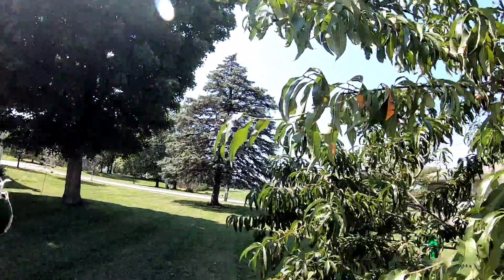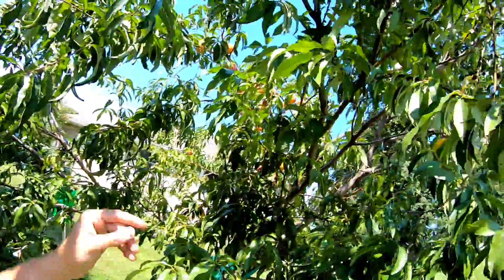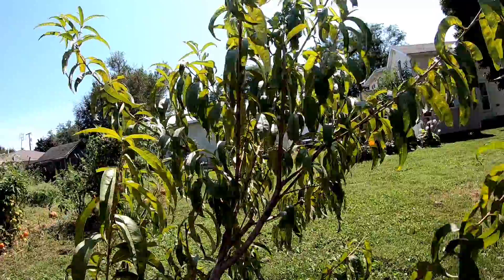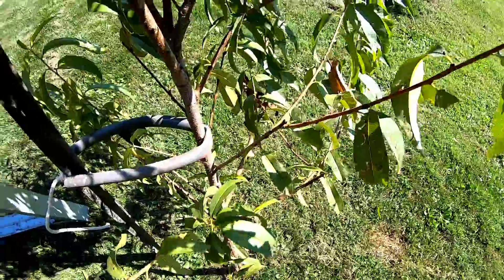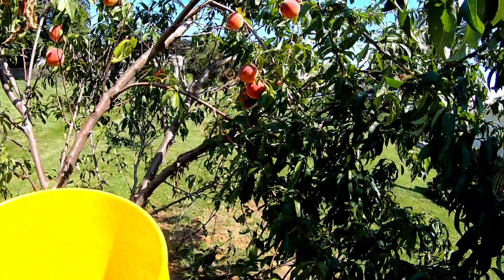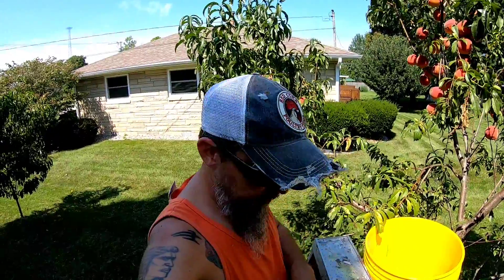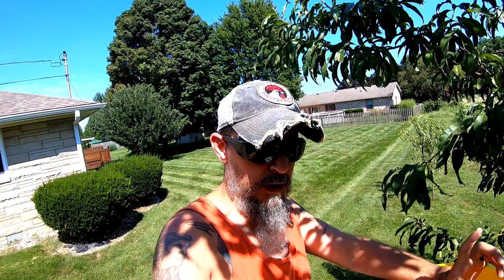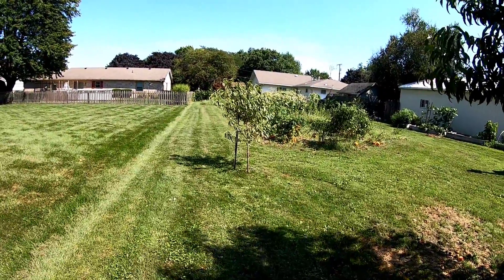Harvesting peaches and storm damage repair.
Today I am going to finish up harvesting the peaches that I couldn't reach from the ground and try to stake off the trees that got damaged from the wind storm. Hopefully this will work to save these trees on our small urban homestead.

Moth trap VivaTrap! Peach Tree Borer &...